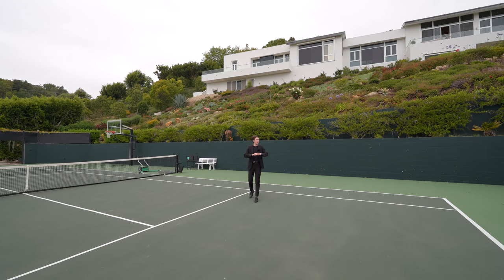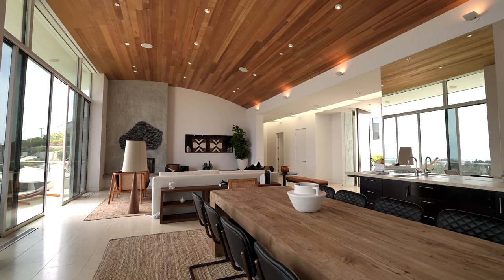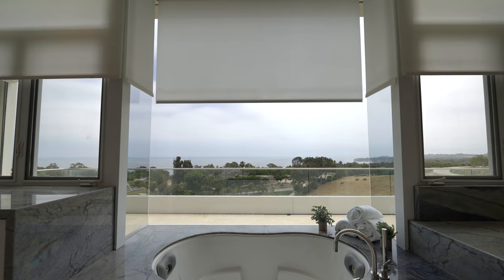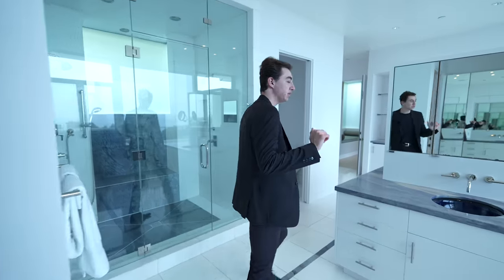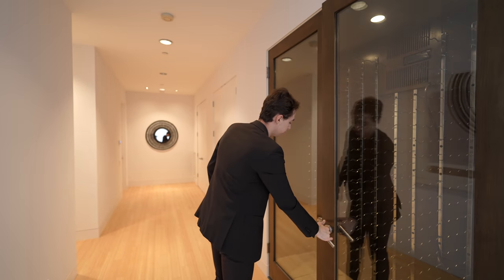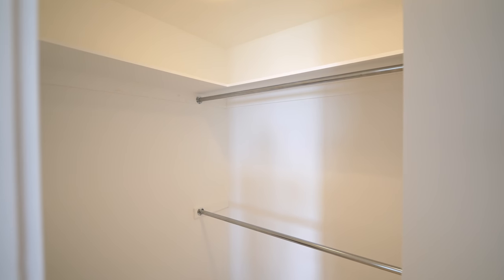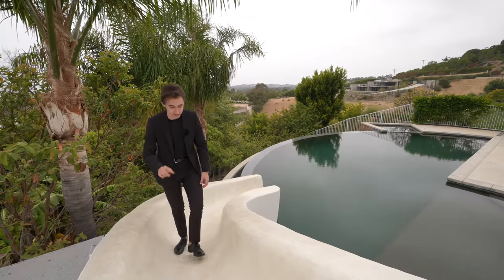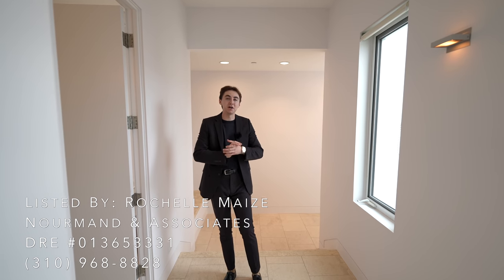Inside A Modern MEGA MANSION With A TENNIS COURT & Infinity Edge Pool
Today, Jacob takes us inside a luxurious mega mansion in Malibu, CA!

Extra Information on Listing:
6 Beds
10 Baths
10,519 Square Feet

This property is for lease for $75,000 per month

Listed by:
Rochelle Maize DRE # 01365331
Nourmand & Associates

Listing description:

Situated on its own bluff lies this incredible ocean view Malibu Estate. This private 2.5-acre gated compound features completely unobstructed & commanding front row views of whitewater, sand, coastline and sunsets. The main level welcomes you with an expansive great room and open floorplan accented by fireplaces & skylights flooding the space with natural light. The extra-large dining room and gourmet kitchen also highlight floor-to-ceiling sliding glass doors showcasing the indoor/outdoor flow to your outdoor oasis. The sumptuous primary bedroom is tucked in a private wing with large office, oversized windows, balcony & gorgeous marble bath. Grounds afford the residences with endless outdoor living with tennis court, pool, outdoor kitchen, & fruit orchards. Features solar panels, Home Theater and gym. All 5 additional guest bedrooms are en-suite with beautiful ocean views. Only moments from the best beaches, PCH, Malibu Country Mart & more. With its location and privacy, this estate is simply a one of a kind offering. SHORT TERM SUMMER RATES ARE AVAILABLE!

Sincerely,
Jacob Pasmore

Time Codes:
0:00​ Introduction
1:04 Modern Exterior Details / Motorcourt
3:13 Beautiful Entry / Formal Living Room / Balcony
5:18 Formal Dining Area / Powder Room
6:30 Primary Living / Working Space
7:37 Primary Bedroom Suite / Balcony
8:47 Primary Bathroom / Primary Closet 1 & 2
11:21 Family Room / Balcony
13:09 Modern Kitchen
16:14 Entertainment Level Living Room
17:22 Wine Cellar / Guest Bedroom
19:01 Private Gym / Movie Theater
20:48 Guest Bedroom 3
21:53 Laundry / Guest Bedrooms 4 / 5
24:34 Backyard / Infinity Edge Pool
26:50 Pathway To Tennis Court
27:51 Tennis Court
28:37 Bedroom 6 / Laundry 2 / Garage
30:28 Outro